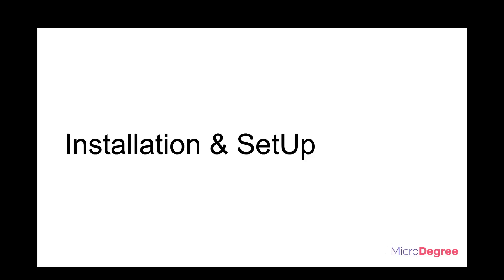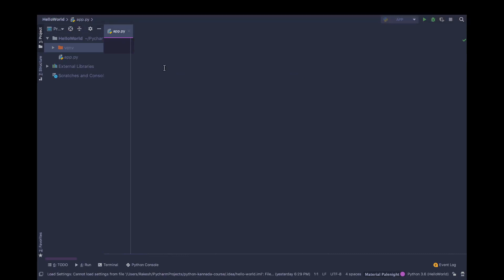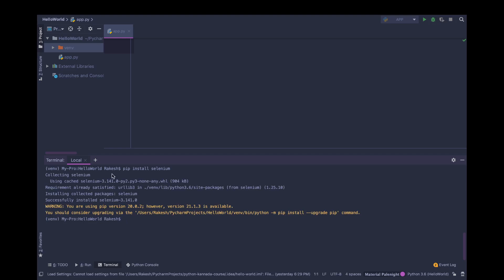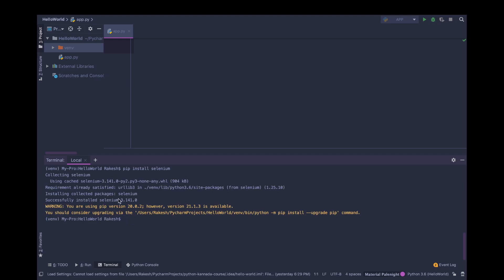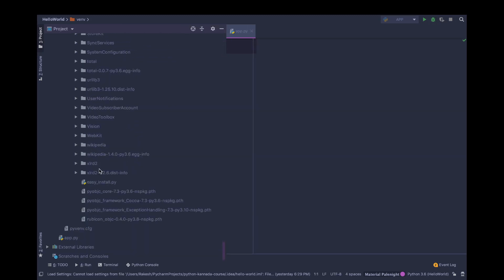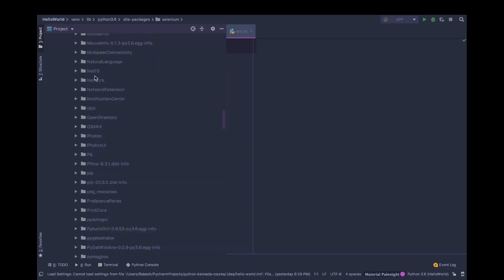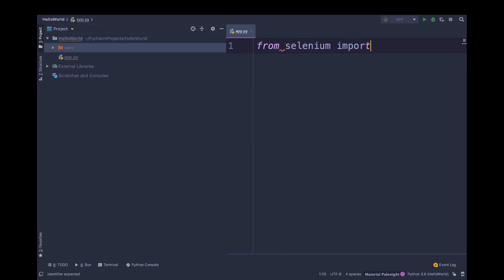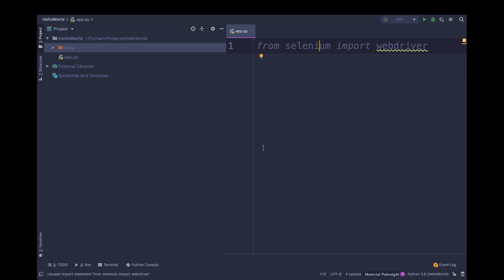Download&Install Selenium| Checking the Installed Selenium|Selenium Automation Testing in Kannada #4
🚀 Level up your testing skills with our 'Automation Testing - Selenium' course!

Selenium Installation and Setup | Selenium Automation Testing in Kannada |  Manual to Automation Job

⏱️TIMESTAMPS⏱️
0:00 Intro
00:10 Installation
01:20 Checking the Installed Selenium